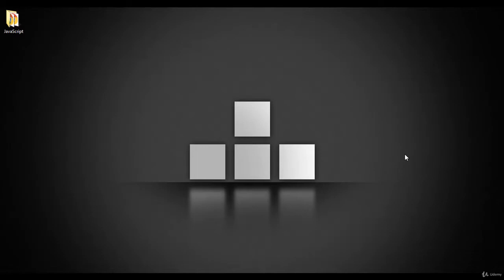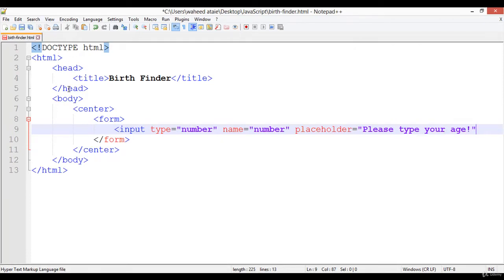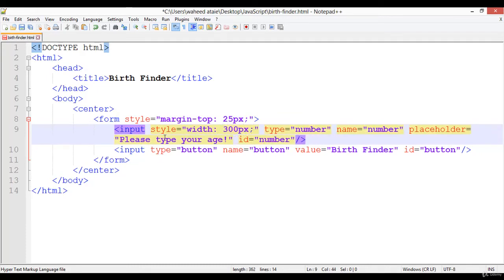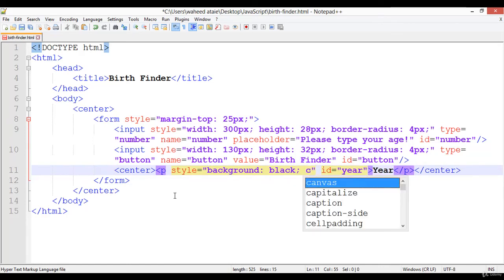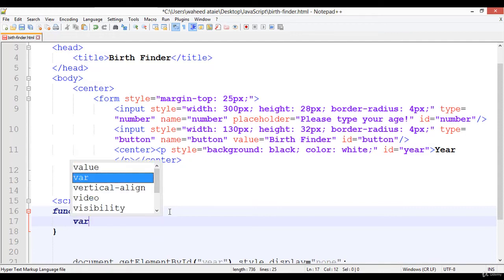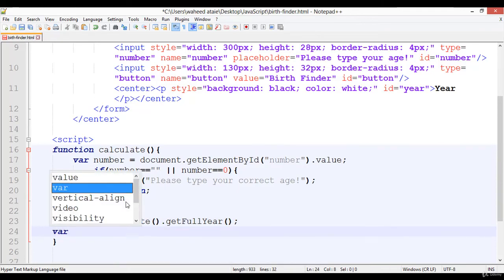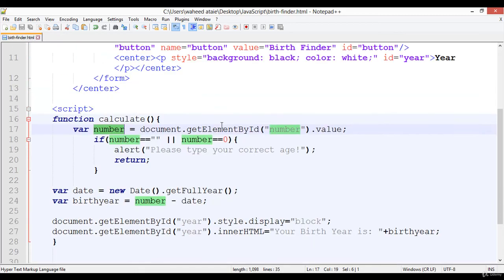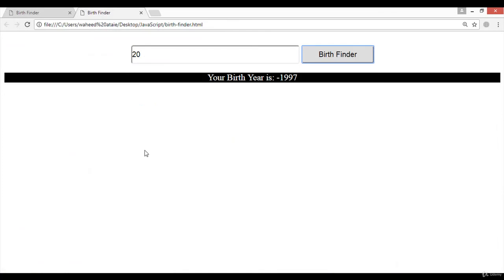javascript complete course - javascript birth finder project (tutorial -34)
welcome to web design videos and righ now you have access to the complete javascript tutorial from scratch.
in this lecture you will learn about javascript prompts

In this lecture you will learn about birth finder watch the vide and learn about javascript birth finder project.

Please share this course with your friends, familay and class mates who ever are interested in learning javascript becuase this channel can help them learn javascript too.

If you like or dislike the course you can tell me in comment section under each video you are watching you can tell me how is the video or how i can make some changes for the videos.